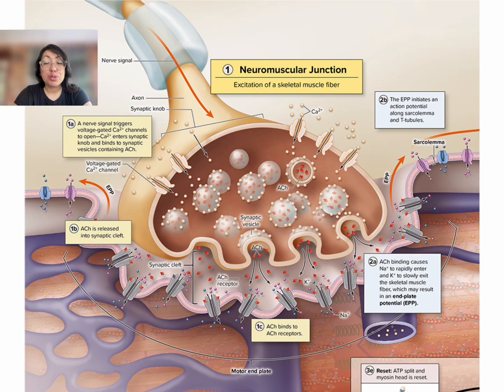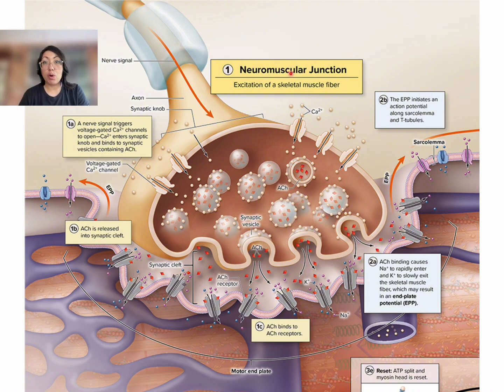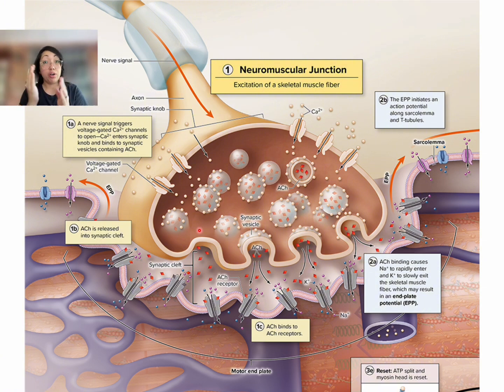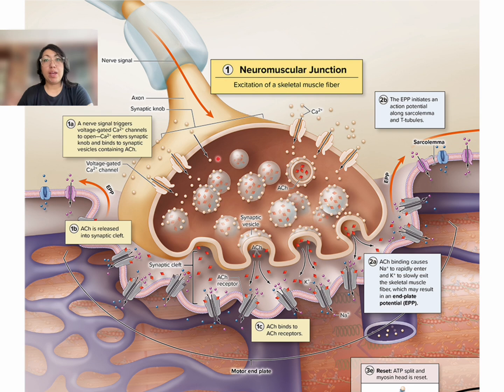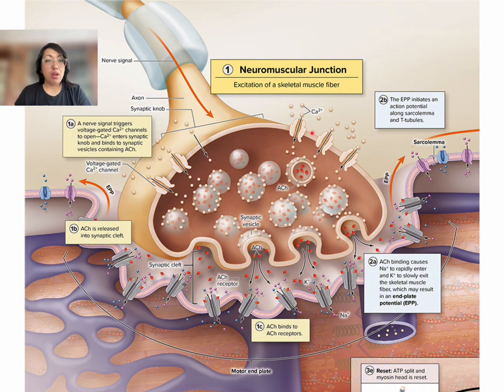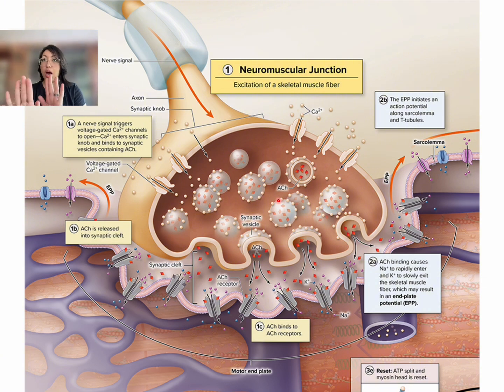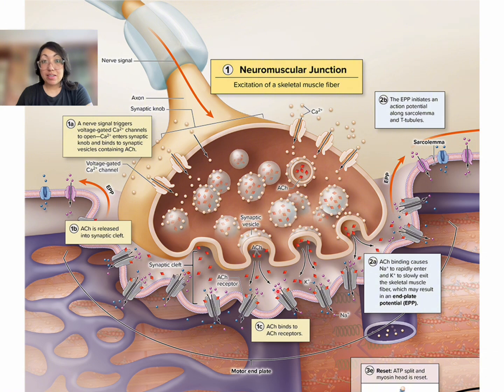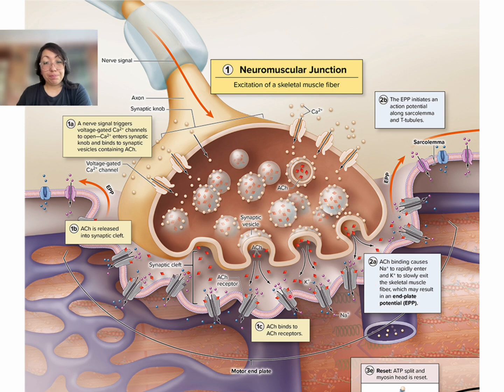What is the neuromuscular junction?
Let's go over the basic parts and concepts of what's happening at the neuromuscular junction.

Key Terms:
- depolarization
- synapse
- calcium
- acetylcholine
- synaptic cleft
- sodium
- acetylcholinesterase

Overview at 7:15!